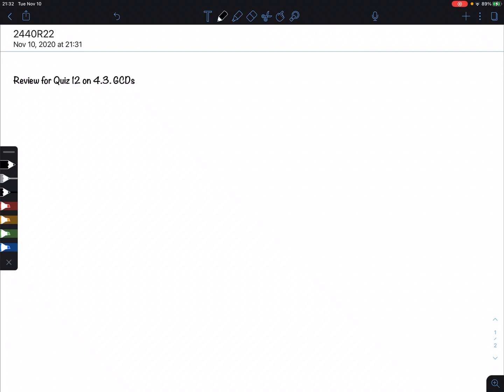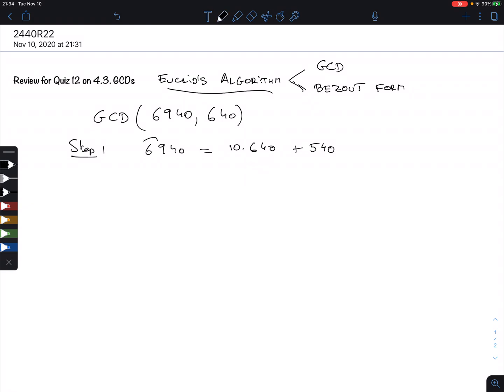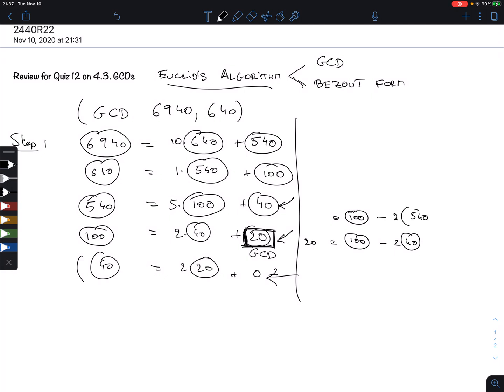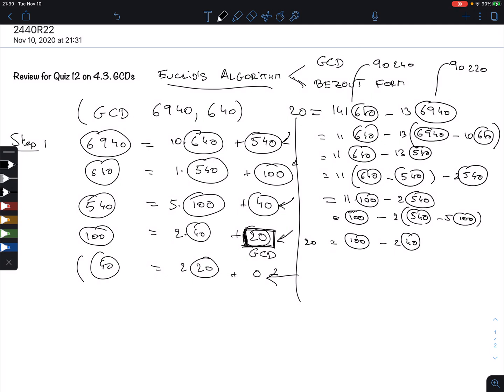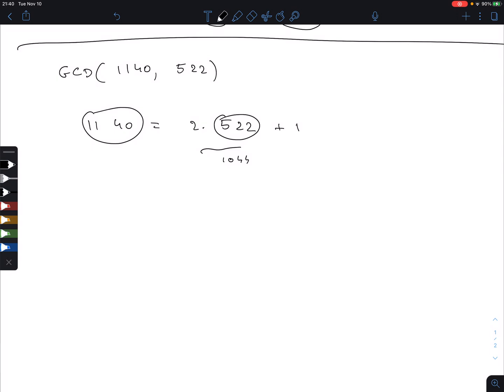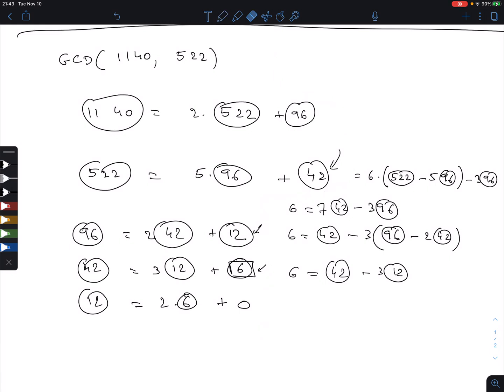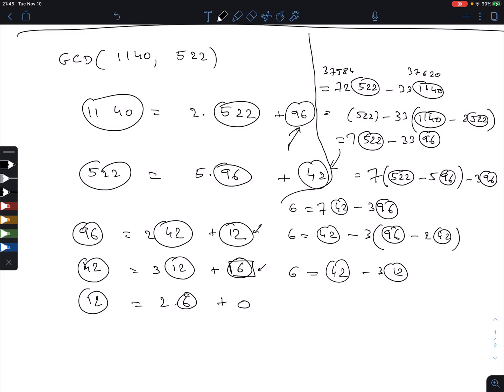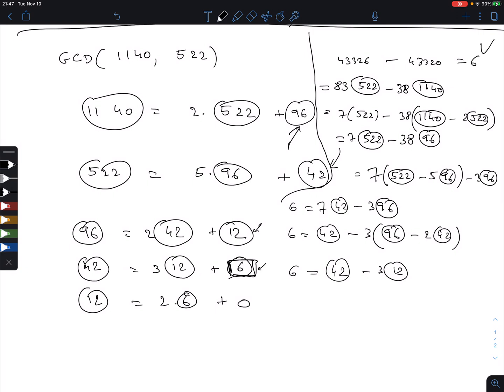2440R22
Review for Quiz 12 on 4.4. GCDs